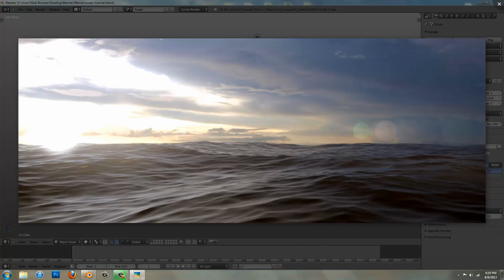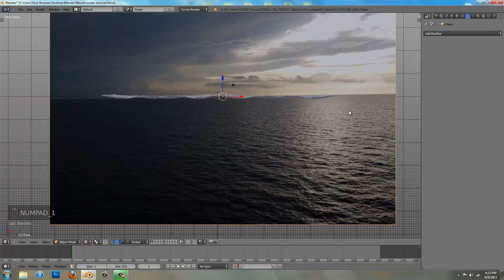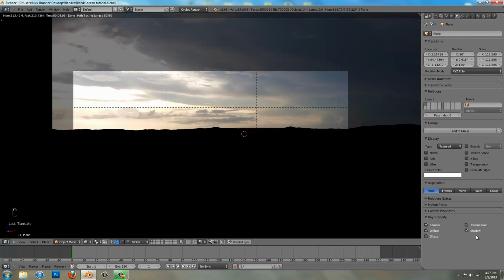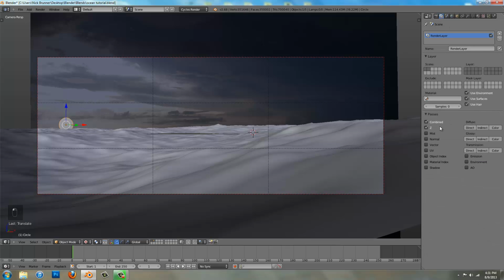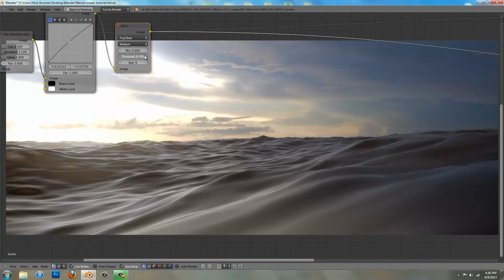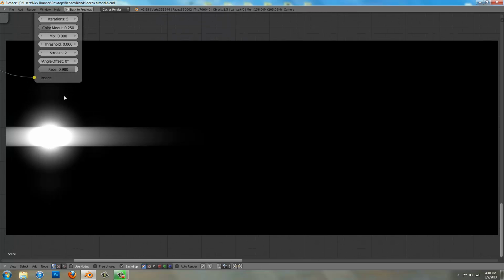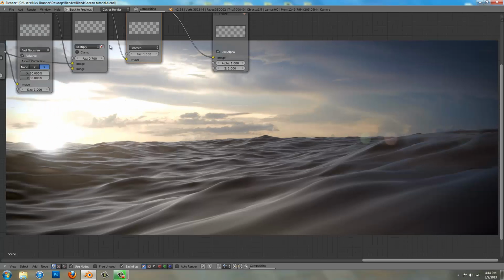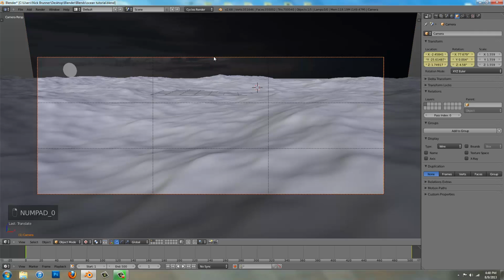Blender Tutorial- How to create a realistic ocean in Blender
In this tutorial, you will learn how to create and animate a realistic ocean scene in Blender. This is my first tutorial, so let me know how I did! :)